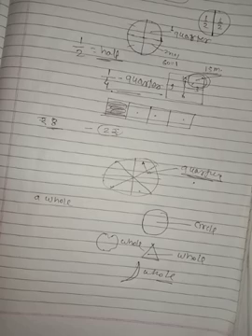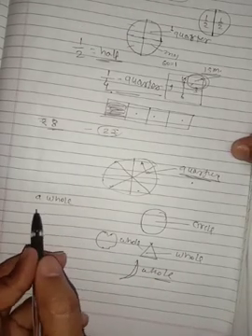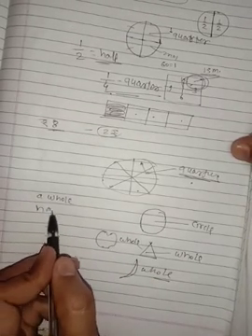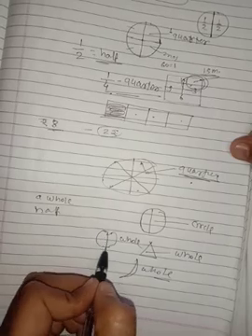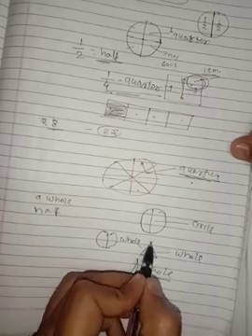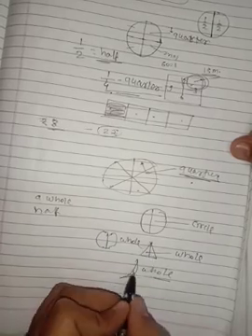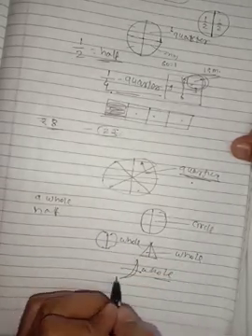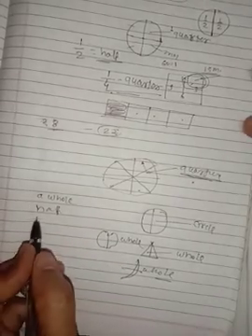Fraction (3) class 3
hello in this video we are understanding about 'a whole, quarter,half  class 3 state board of maharashtra